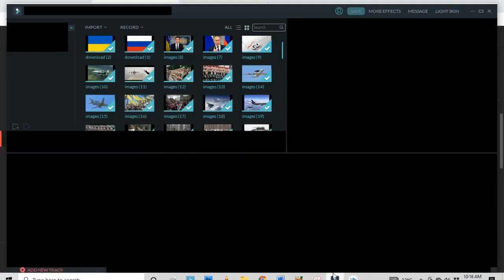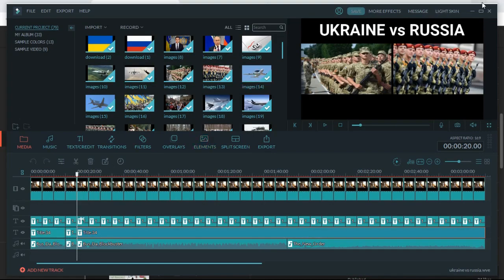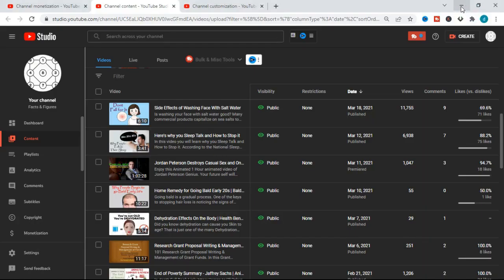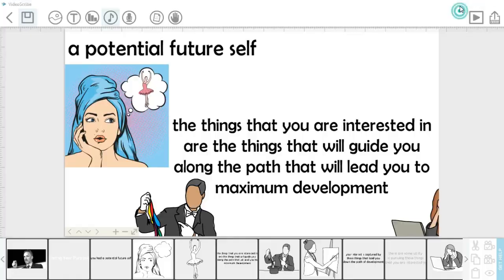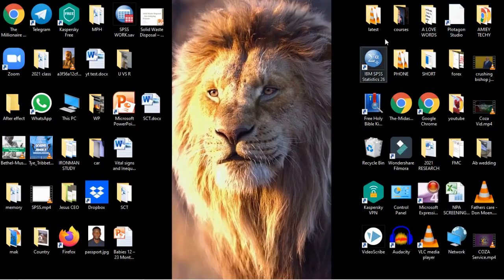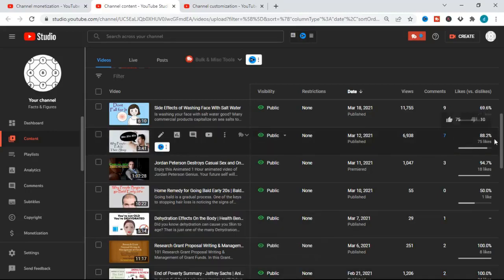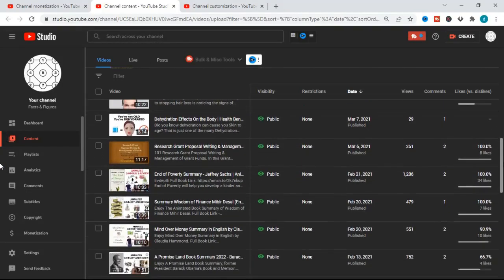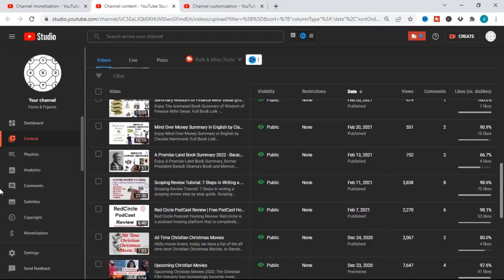How To Create Appeal Video For Reused Content Get Approved For Monetization on YouTube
Watch How To Create Appeal Video For Reused Content Get Approved For Monetization on YouTube.

YouTube Partner Program video appeals:

If your channel was suspended or rejected from the YouTube Partner Program (YPP), you can create a video explaining more about your content and why you believe an appeal is necessary. Our teams will view your video and make an assessment. If successful, we’ll either re-approve your channel for YPP or turn monetization back on within 30 days.

We’re doing this as part of a limited pilot to let more creators share context and explanations around their appeals more directly. Selection of suspended or rejected channels for this program is done at random. We’re working to expand this pilot in the future as capacity allows.

Upon review, your channel will be assessed in its current state. This means you should not delete videos before submitting your video appeal.

How to appeal
Create your video within 7 days of your review decision. See the “video appeal guidelines” section of this article for more details on what to include.
Sign in to YouTube using your affected channel.
Upload your video appeal as unlisted.
Click the button to appeal.
You’ll only have the option to appeal if you’re eligible for the pilot.
Enter the URL for your unlisted video and click “Submit.”
Our teams will get back to you with a decision.
If your appeal is accepted, you will see a notification in your Studio account and monetization enabled on your account monetization page.
If your appeal is rejected, your channel will remain suspended or rejected. We will provide feedback on your appeal on your account monetization page. You can still re-apply for YPP in 30 days, but you’ll need to address the issues our reviews flagged on your channel before you can be accepted into YPP.
Video appeal guidelines
Your video appeal will only be accepted if you meet specific format and content guidelines.

Format must be
Video only. You should not put appeal information in the description.
Less than 5 minutes long.
Unlisted.
Uploaded to the channel you’re appealing.
Narrated in English, Hindi, or Bengali or feature English subtitles when narrated in another language.
What to include
We want to understand how you create your content, and get a behind-the-scenes view of your process. Your video should:

Include the URL of your channel.
Refer to the AdSense content guidelines. Make sure you address specific parts of the policies and give examples of how your channel follows our guidelines.
Focus on the channel as a whole, not just individual videos that meet our guidelines.
Provide visual examples of how you create your content. Where possible, try to make a connection between what you show in your video appeal and what’s on your channel. You can:
Show yourself in the video, or provide a voiceover.
Show how you film your content.
Show how you edit your content.